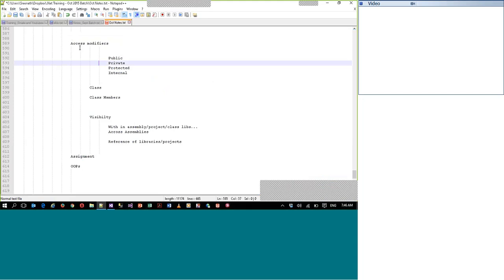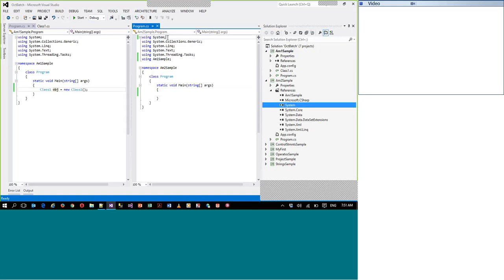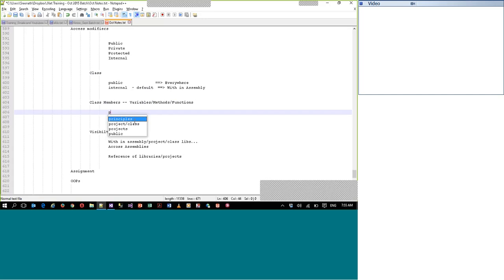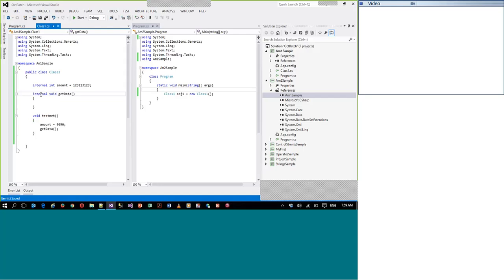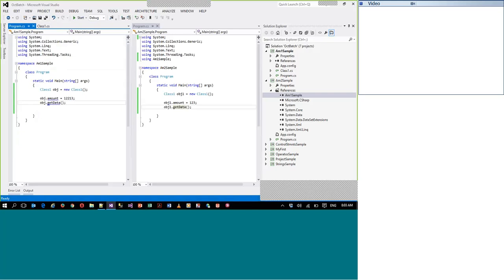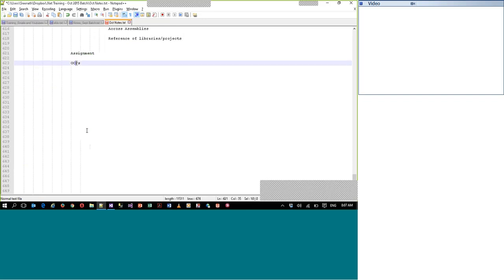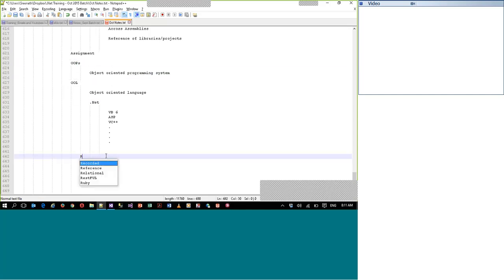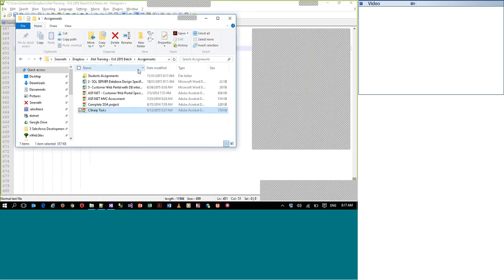12 C#.Net Access Modifiers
Complete .Net Training, Access Modifiers